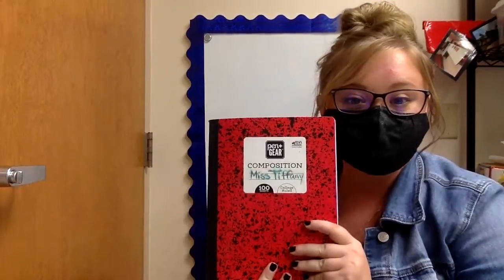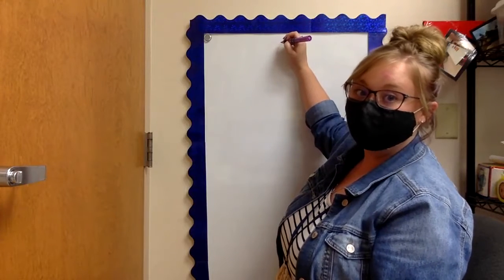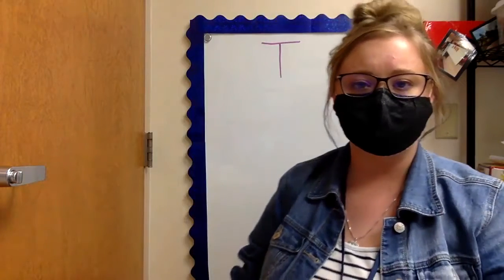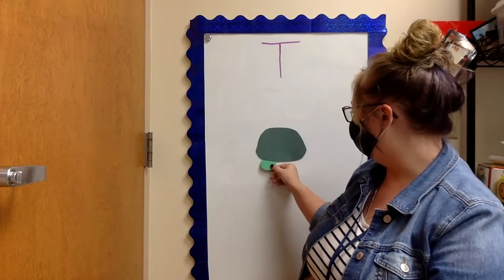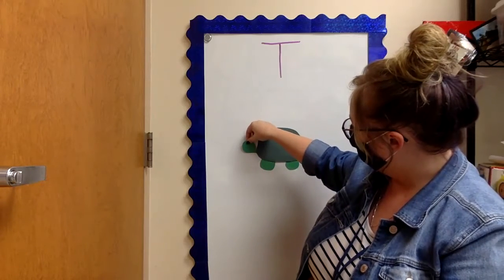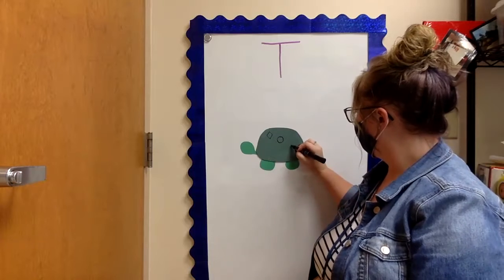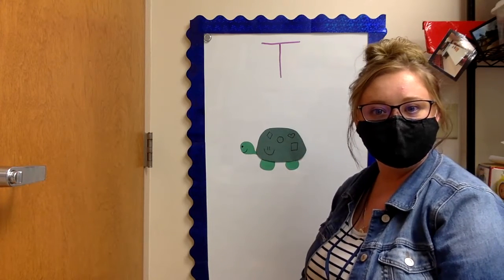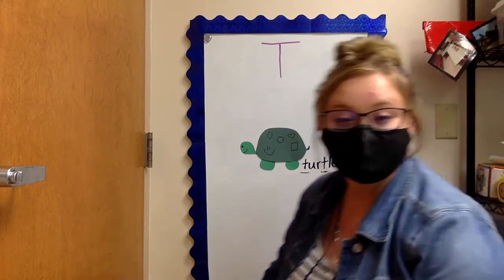Handy Dandy Notebook - T for Turtle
Join Miss Tiffany in creating a turtle for your Handy Dandy Notebook!